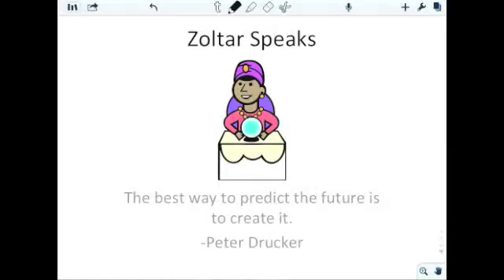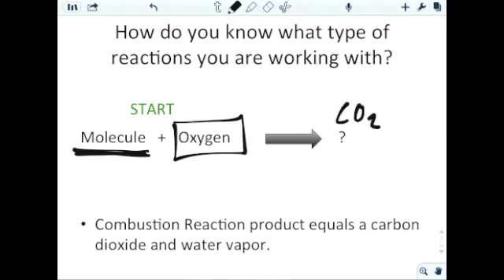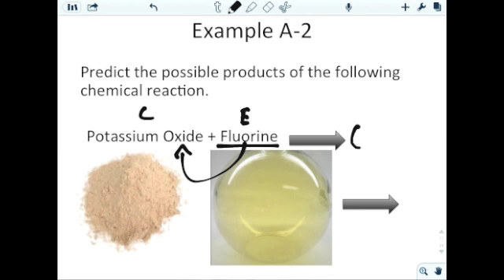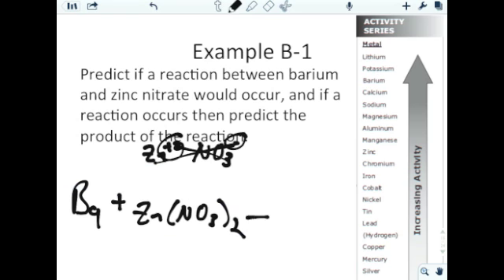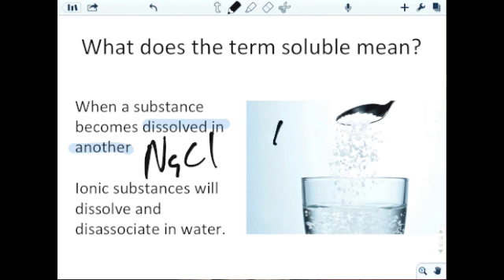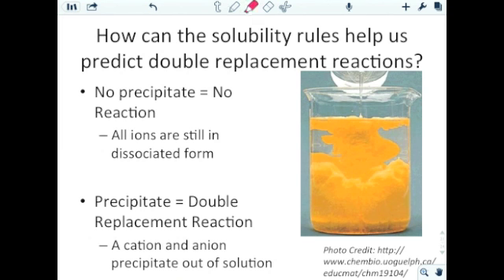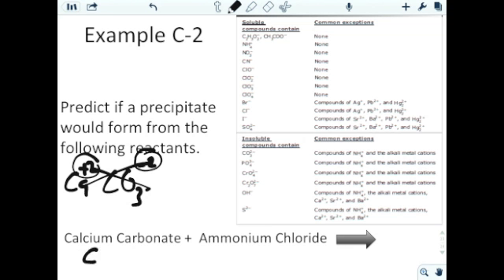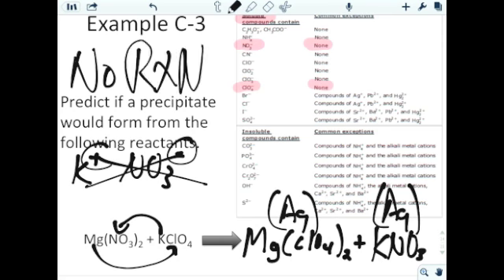C7.4 Zoltar Speaks!